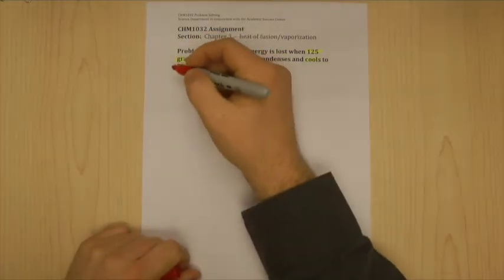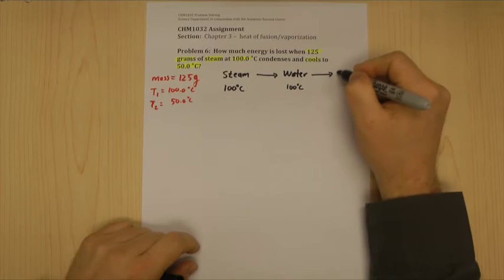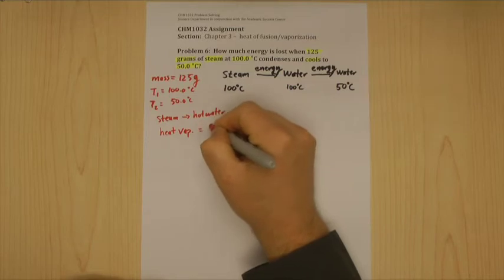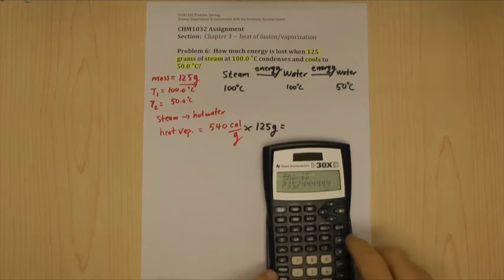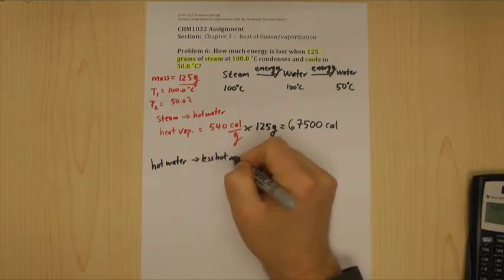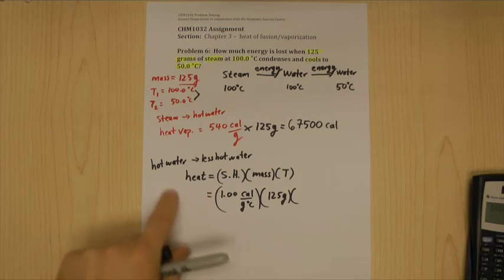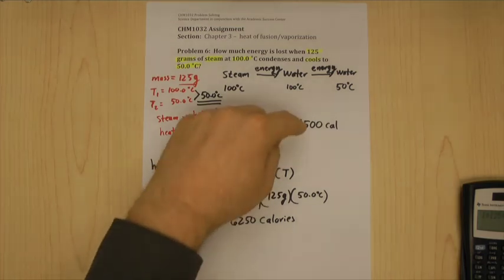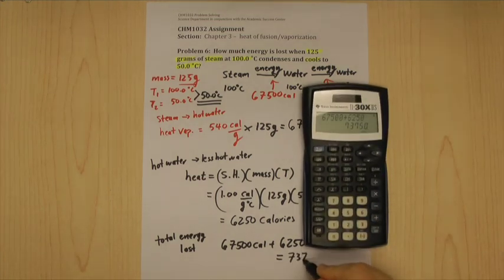chapter 3 problem 6